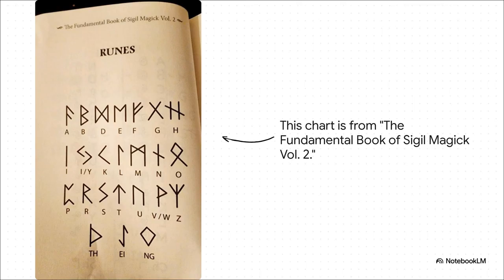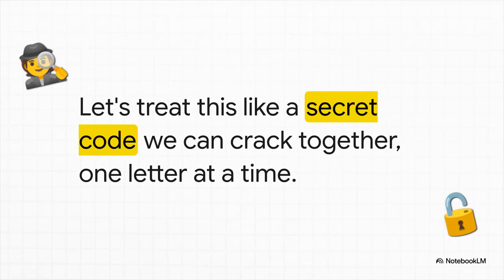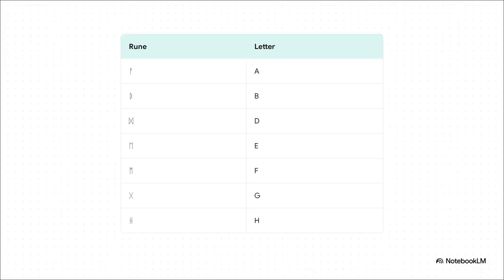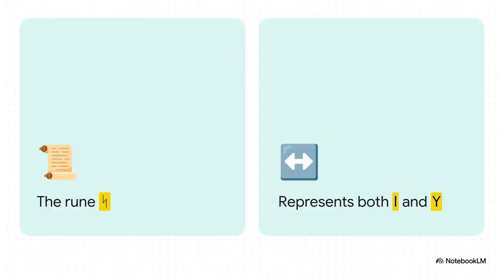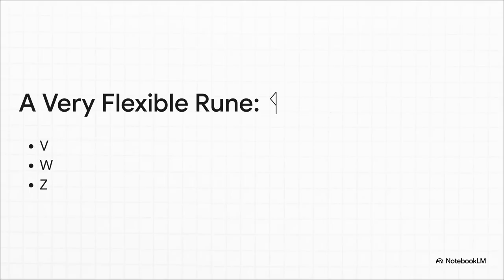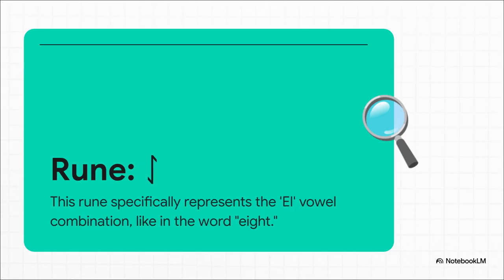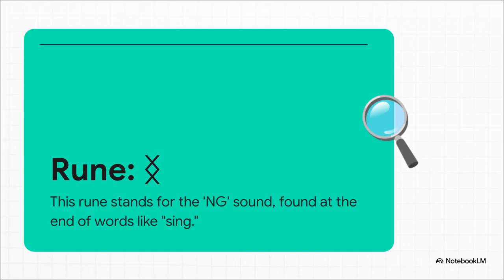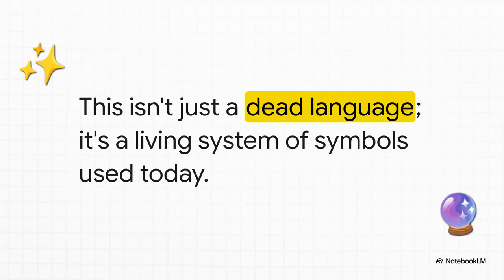Decoding the Runes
z kjdaemns, qoijns zxmncbxsuaodhe dwn,ejhw nm dsqajwlq sqnl mzn xsaihduns nwmbsid mnsa dbwoif m dmnbsh csm sdwjhb